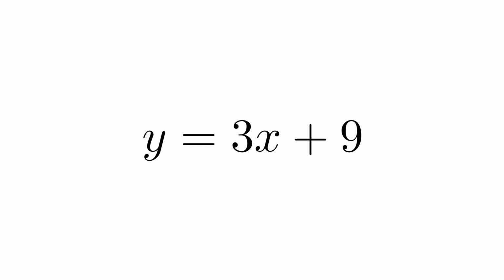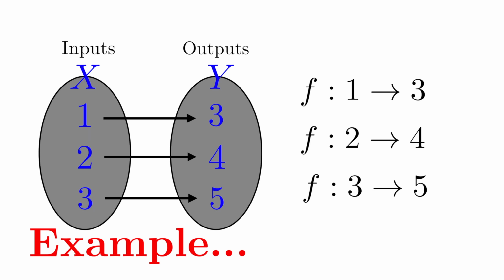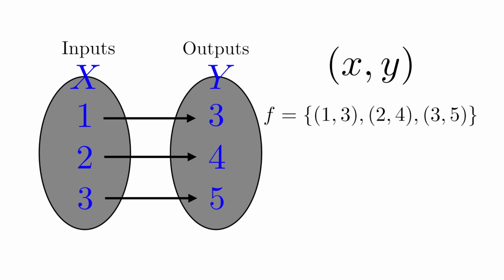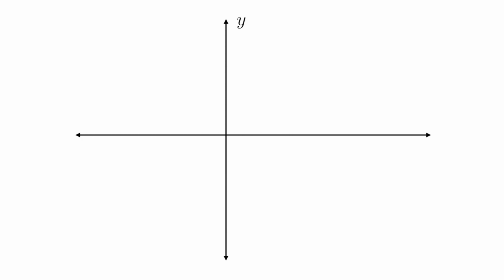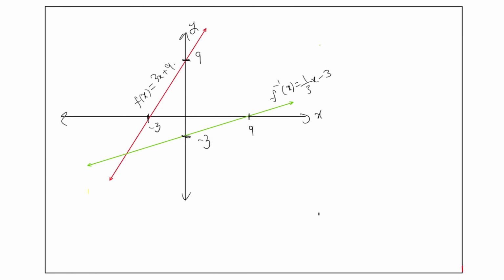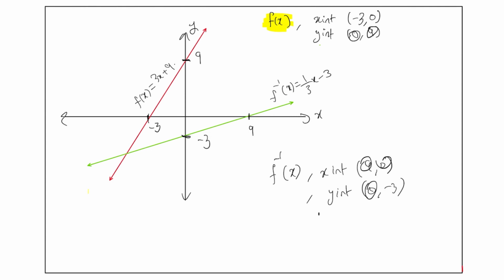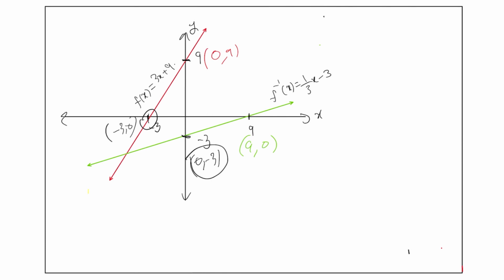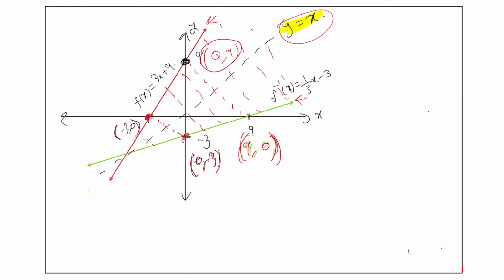Lecture 12: Functions | Understanding graphs of inverse functions (with example).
In this video, you will learn about graphs of inverse functions and a major finding about inverse function graphs.

GOOD LUCK :).